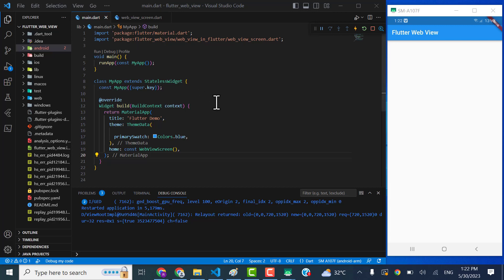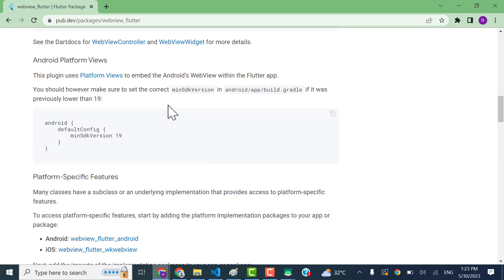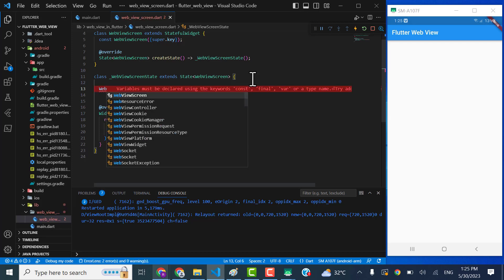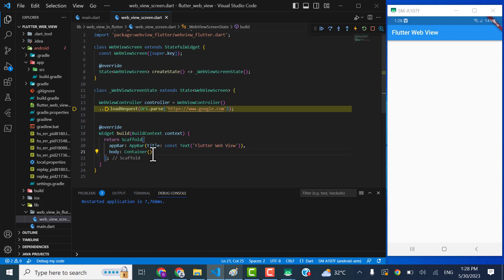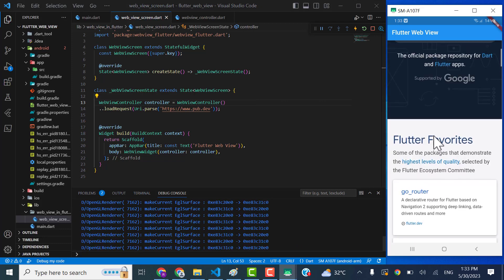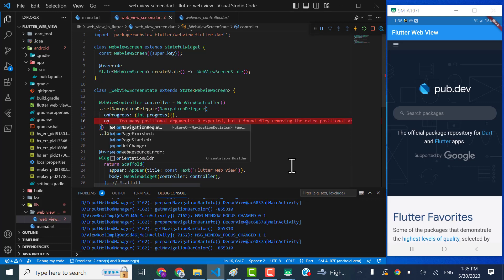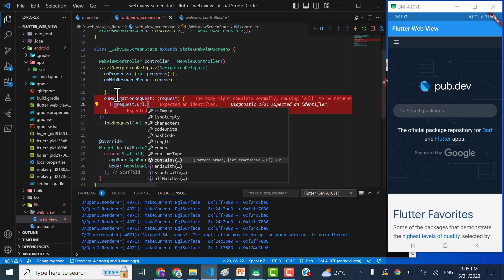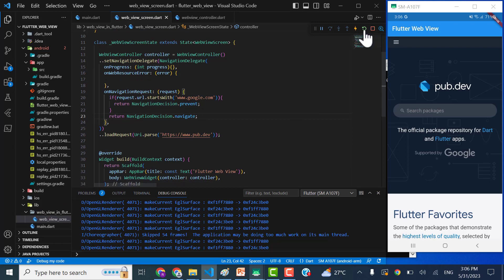Introducing the Flutter WebView Package 2023